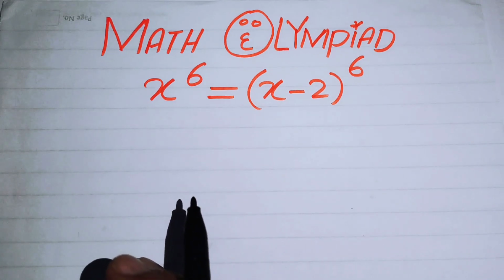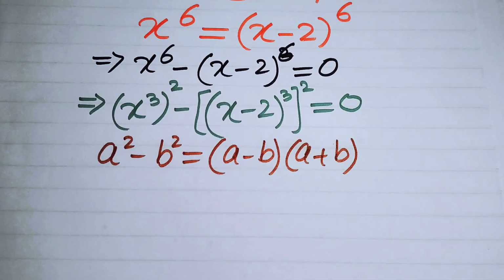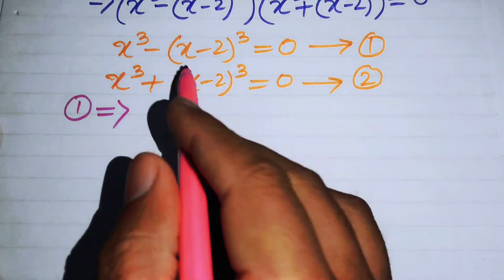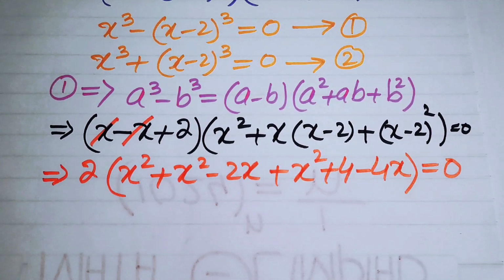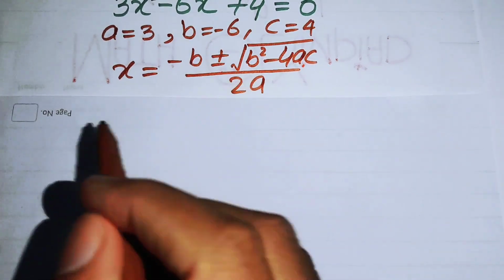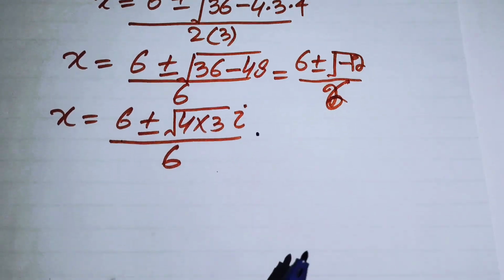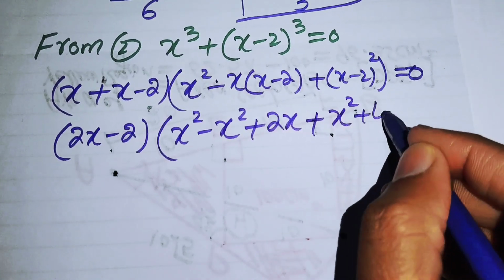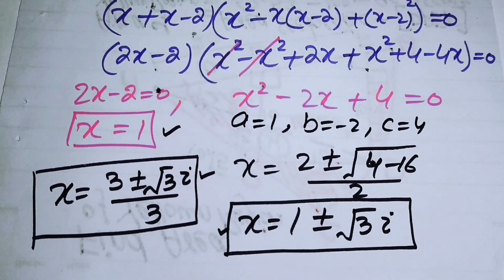A Good Math Olympiad Algebra Equation | Math Olympiad Questions | Beautiful Exponential Equation